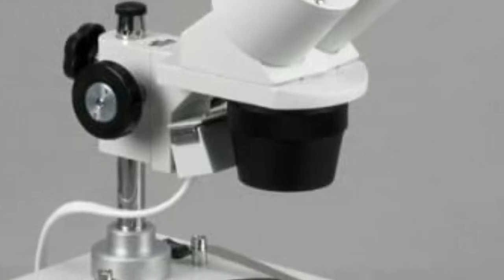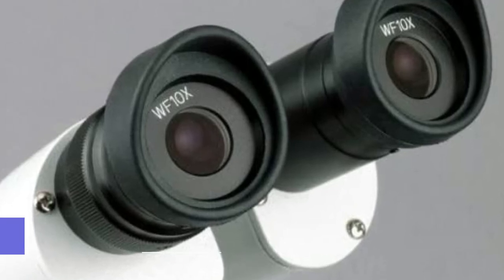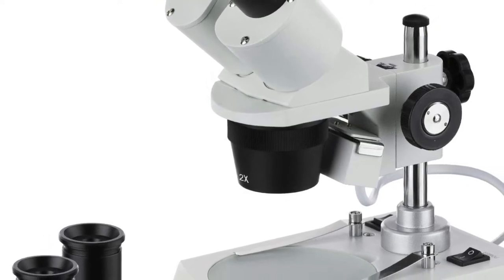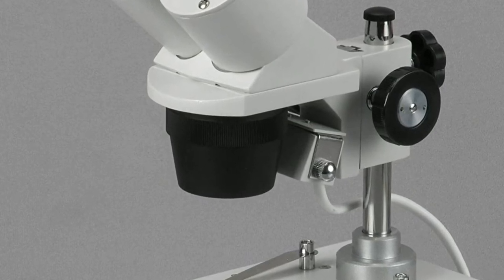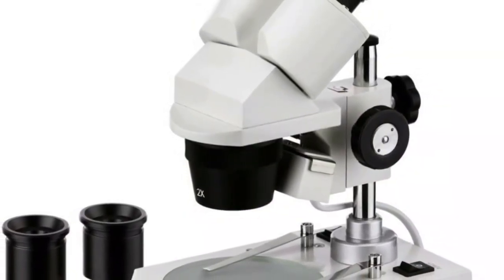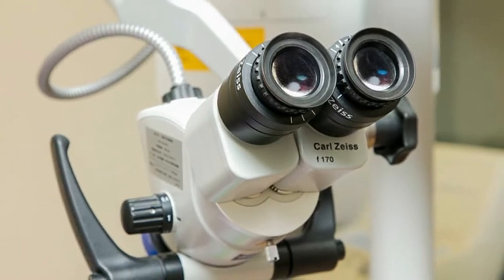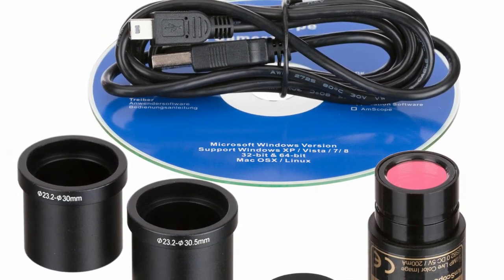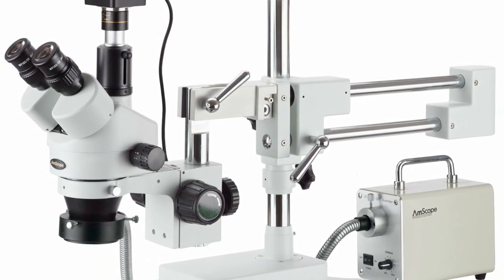AmScope SE306R-PZ Forward Binocular Stereo Microscope | Best Stereo Microscopes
Check AmScope SE306R-PZ

WF10Xand WF20X pieces combined with the 2X and 4X subjective will provide the userwith 20X, 40X and 80X magnification and a longer working distance that wouldprove beneficial for inspecting large scale specimens, which may requirehandling or even repairs.